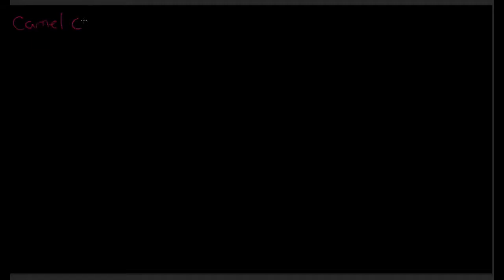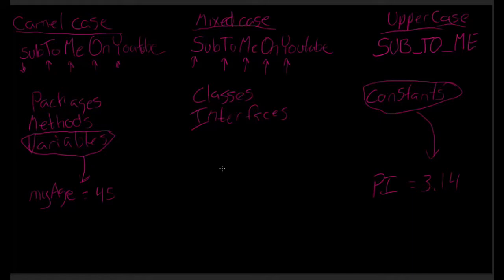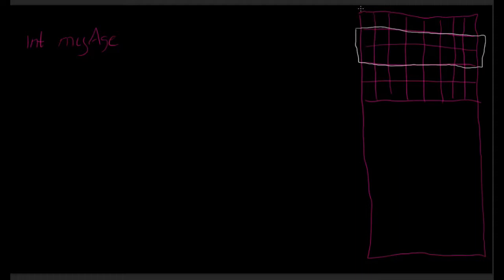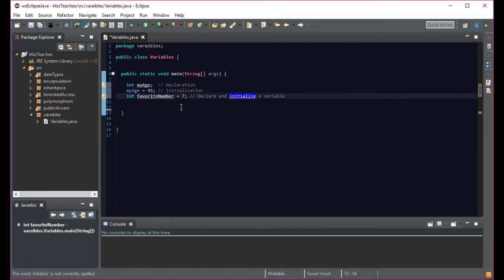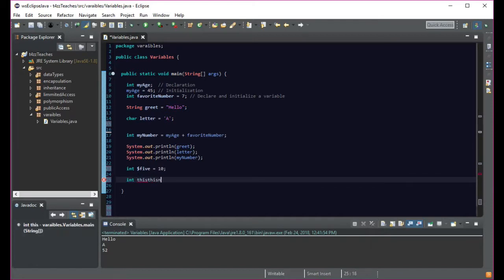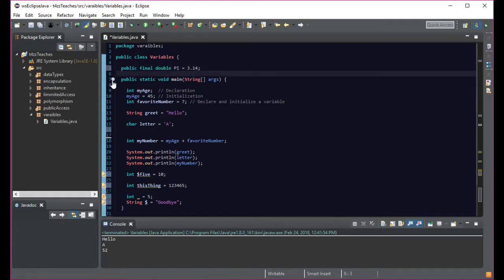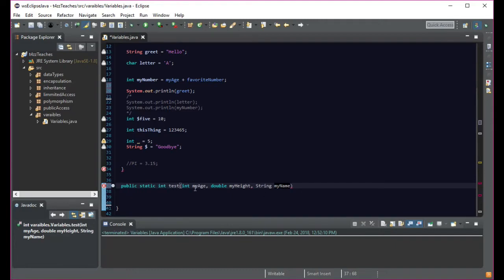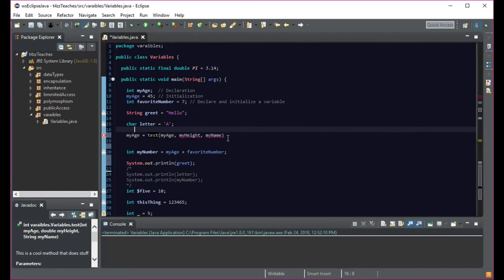T4zzTeaches Java - (E07) Naming Conventions, Variables, & Comments